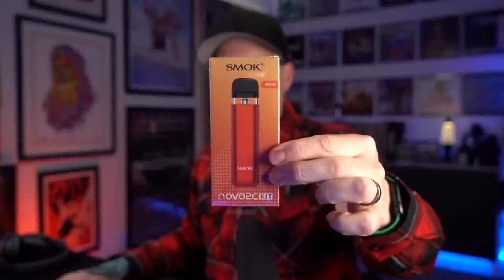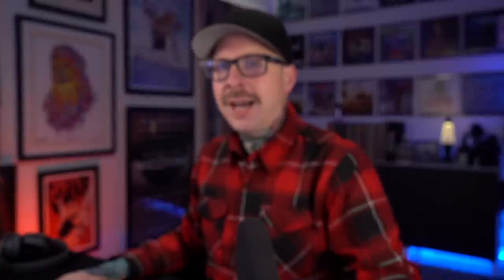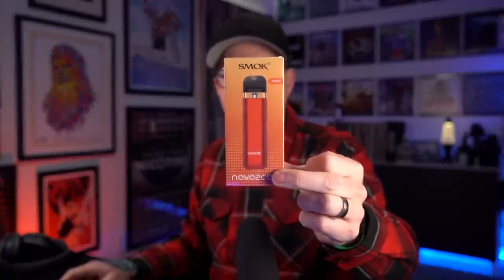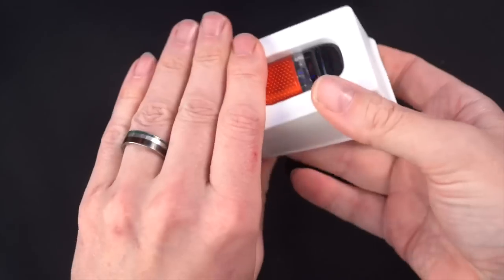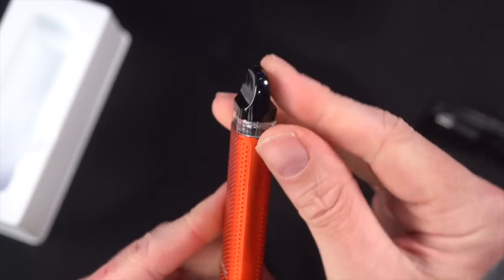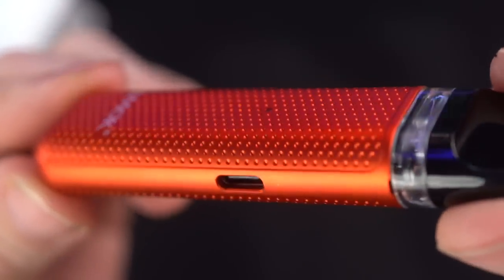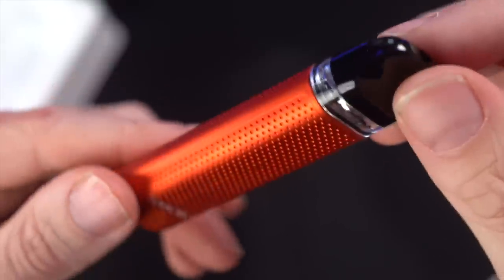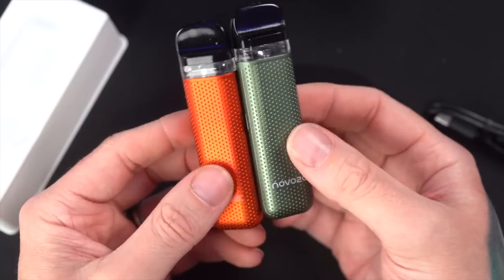The Smok Novo 2C Changed My Rating System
If this trend of cross compatible coils continues, then so will my new rating system.  With that said... there's not much I can add here that I didn't say in the video.  When the NOVO 2X coils are rockin... they are ROCKIN.